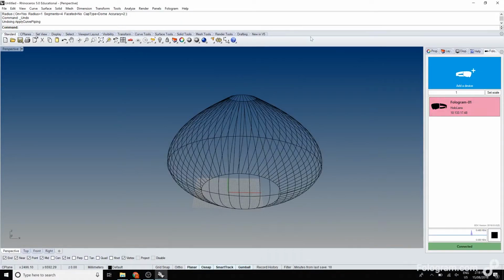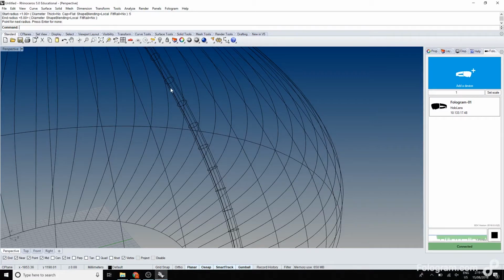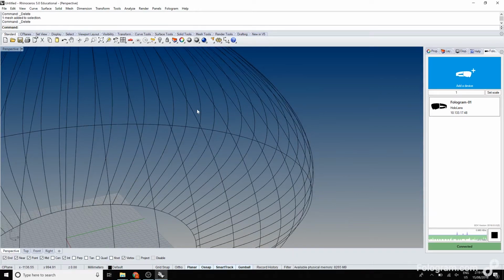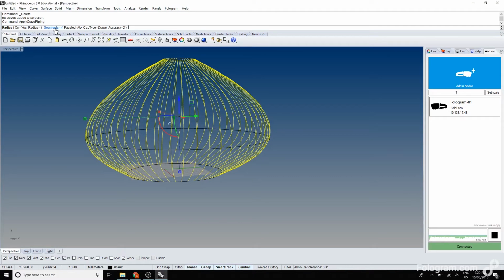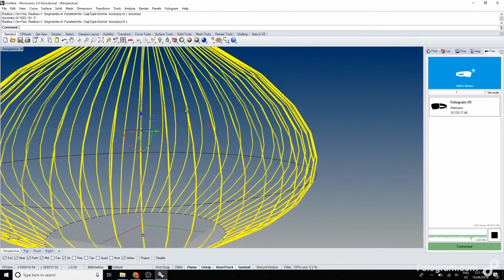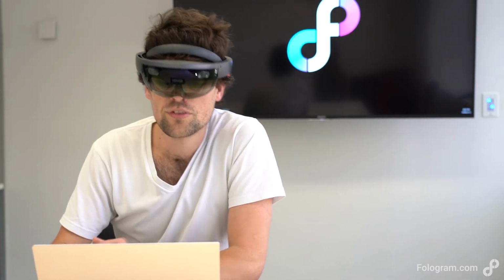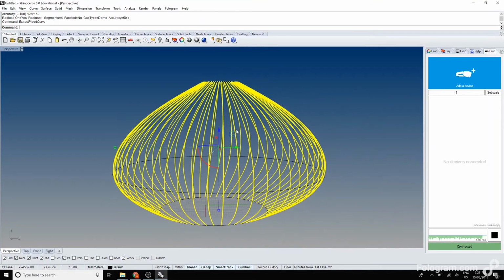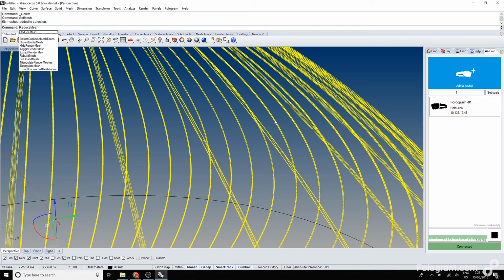Dealing with curves and polycounts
Learn how to work with curves and meshes in mixed reality on the HoloLens.

An in depth guide to working with CAD models in mixed reality can be found